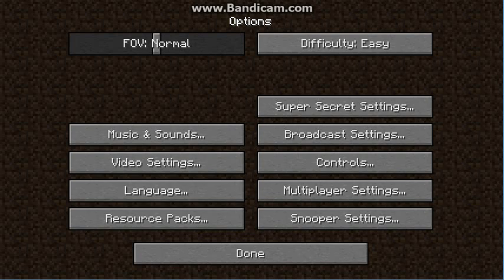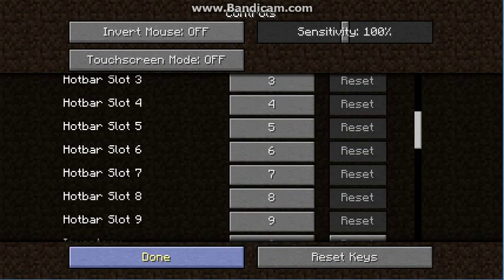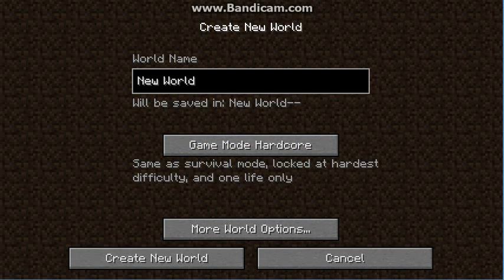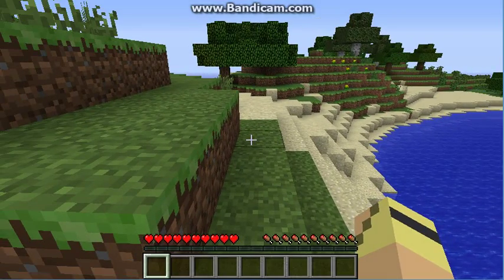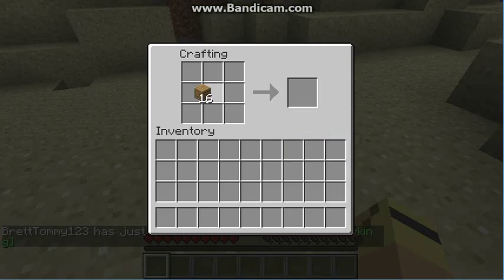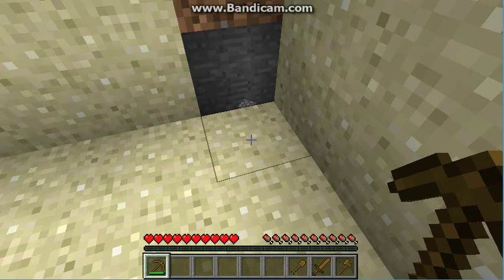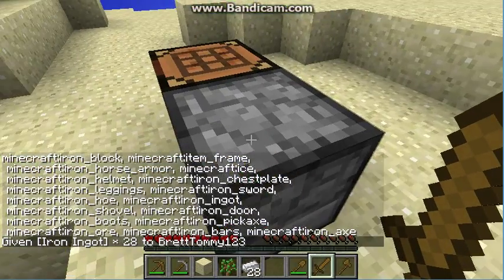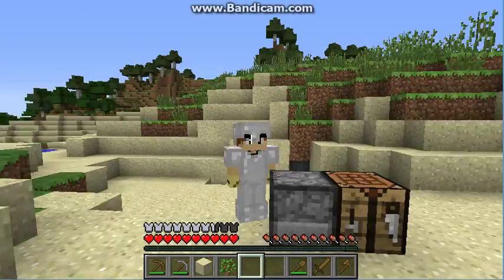Minecraft PC how to play (or at least set up your controls)